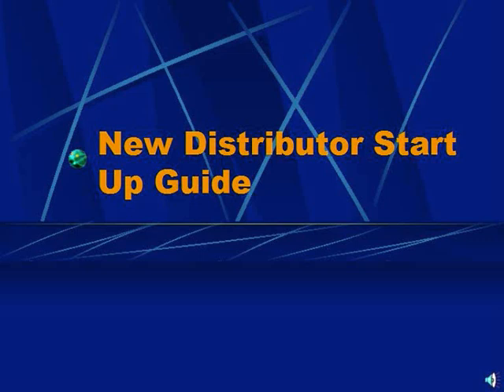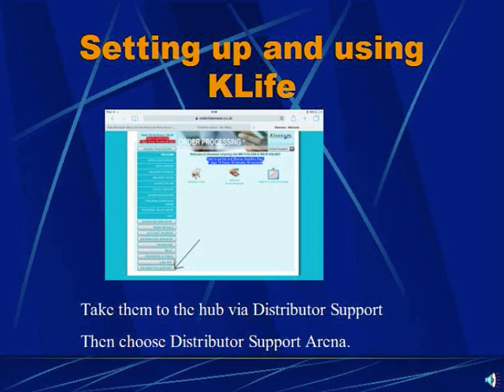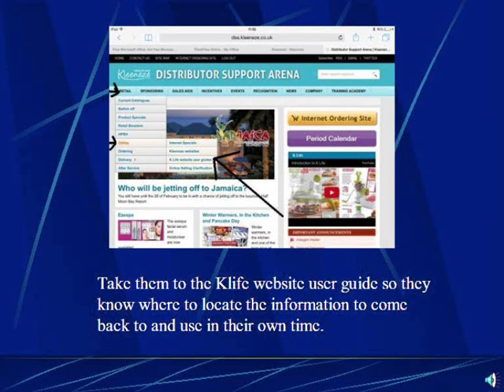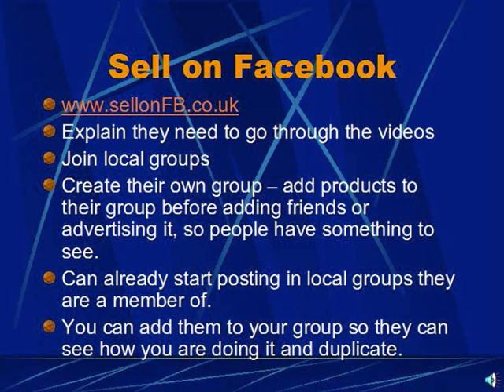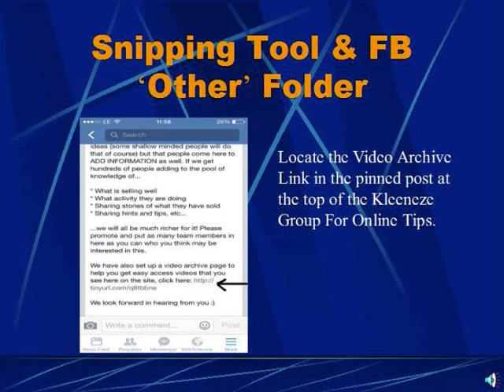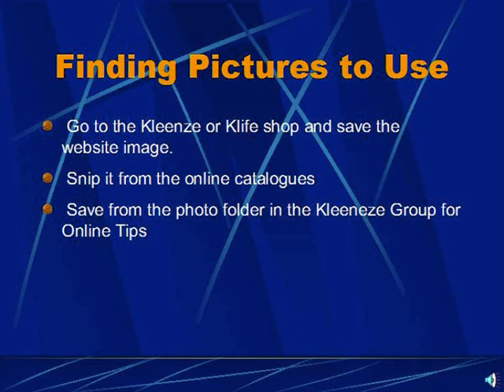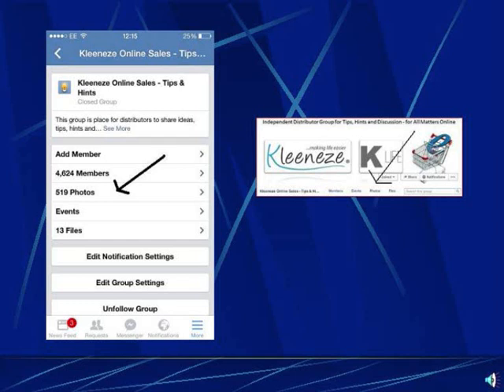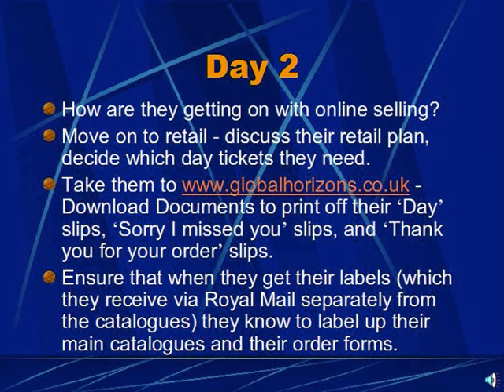New Starter Guide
A guide for starting up new distributors who want to sell online immediately.